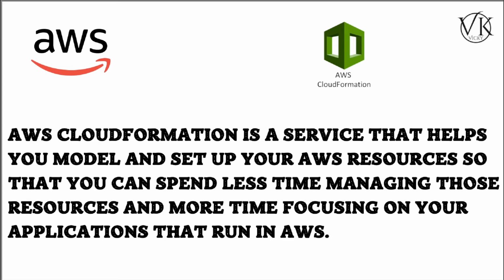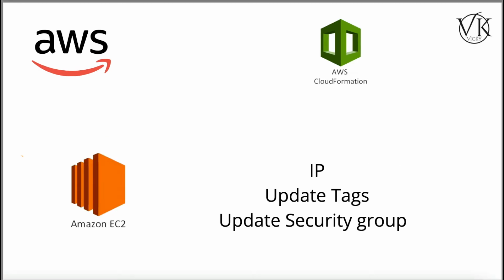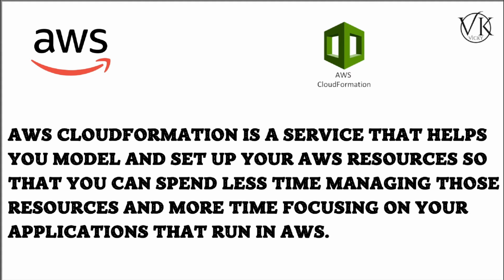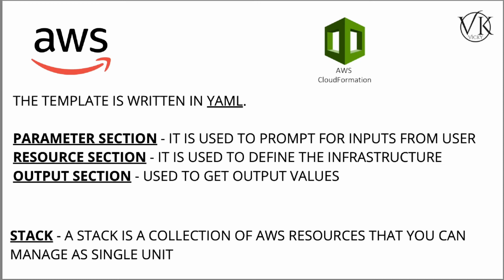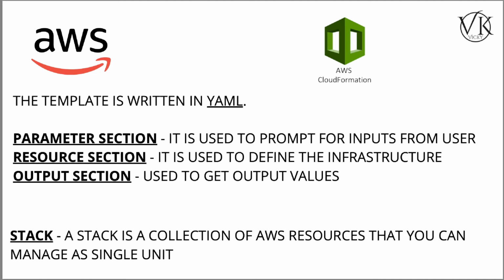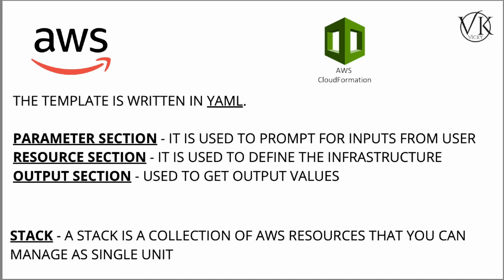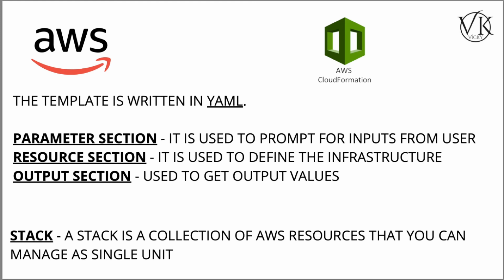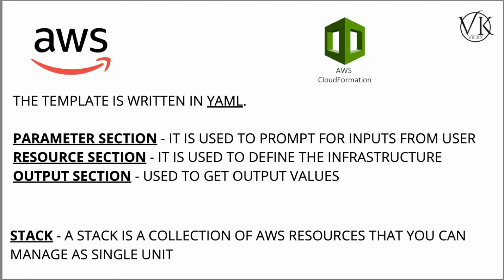AWS CloudFormation Tutorial: Master the Basics in Minutes!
In this informative AWS CloudFormation tutorial where you’ll learn the basics of this powerful service in just minutes!
Discover how CloudFormation enables you to manage your AWS resources as code, making it easier to track changes, implement version control, and automate infrastructure deployment.

In this video, we will cover:

- What AWS CloudFormation is and why it's essential for managing AWS resources.
- A step-by-step demonstration of creating an S3 bucket using CloudFormation.
- Key components of CloudFormation templates: resources, parameters, and outputs.
- A comparison between AWS CloudFormation and Terraform for multi-cloud environments.
- Whether you are a beginner or looking to refresh your knowledge, this video will provide you with the foundational skills to effectively use AWS CloudFormation in your projects.

WHO AMI I : I am VK Seth, a DEVOPS-AWS-CLOUD Engineer, I use my technical background to make videos about technology that help you to grow.